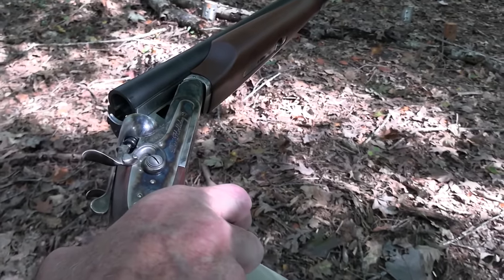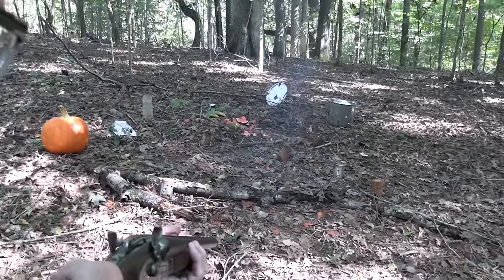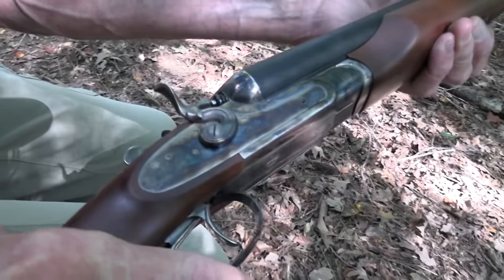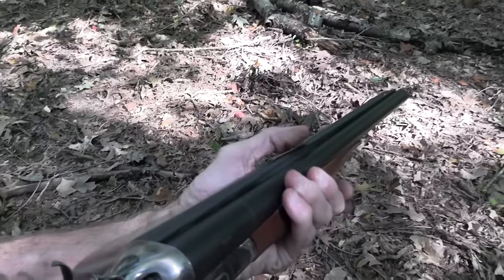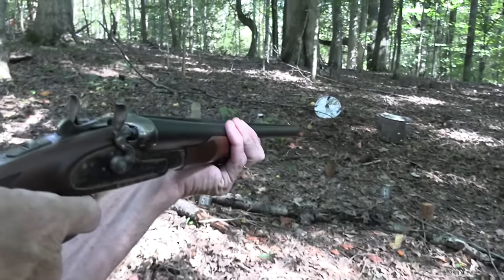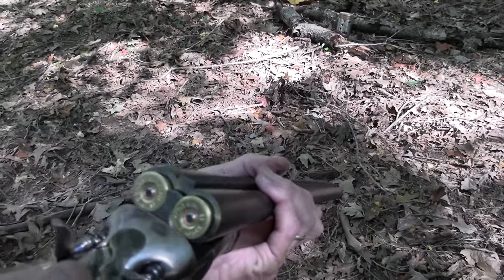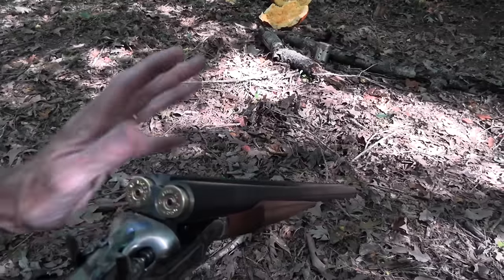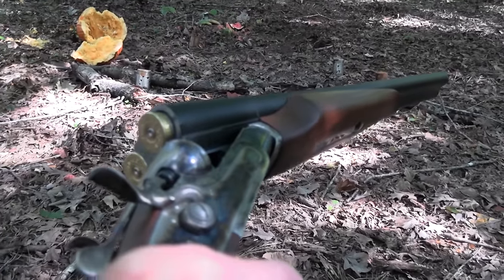Cimarron Doc Holliday Shotgun Close-up